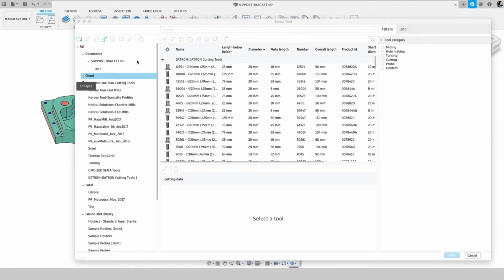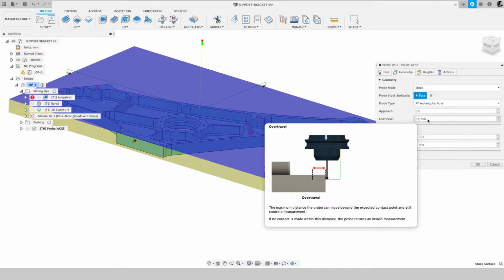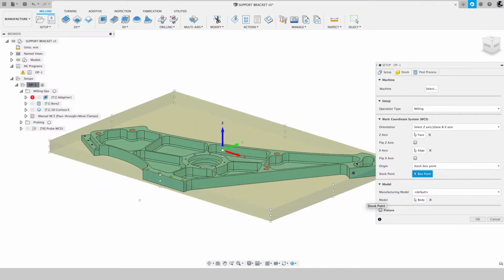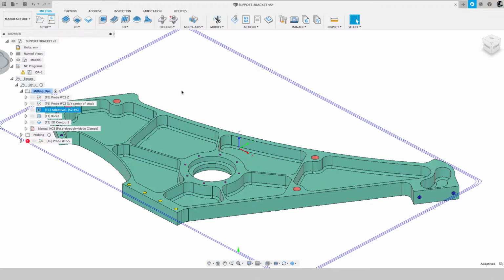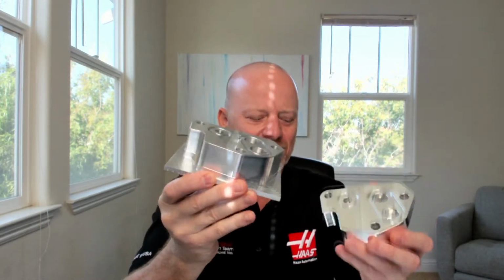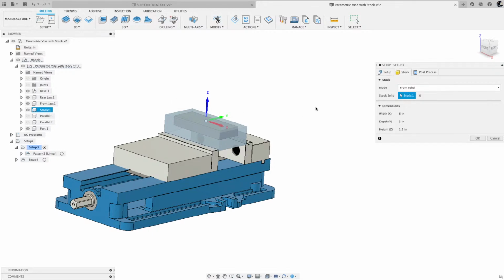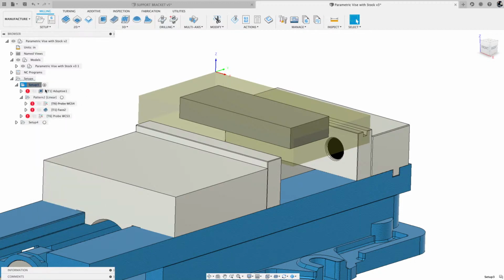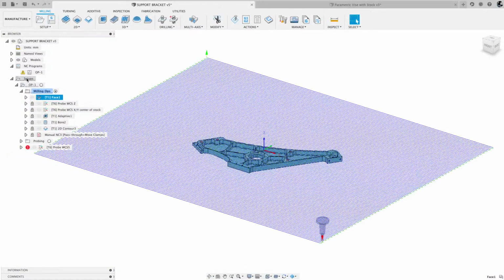In-Depth of the Setup and Probing (CAM) Part 2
This LiveStream, Angelo will continue walking through the Setup menu and the NC Program menu.  He will also cover some aspects of Probing.